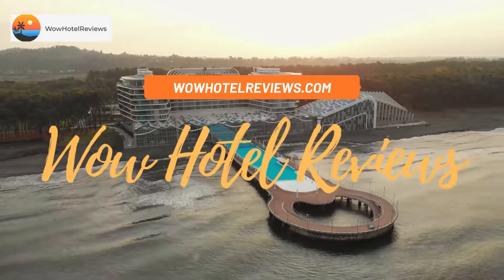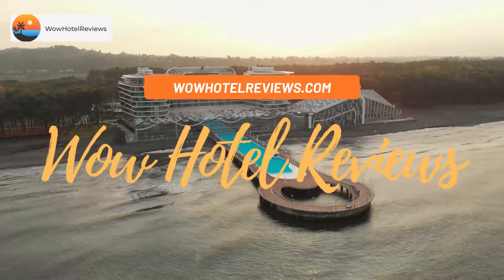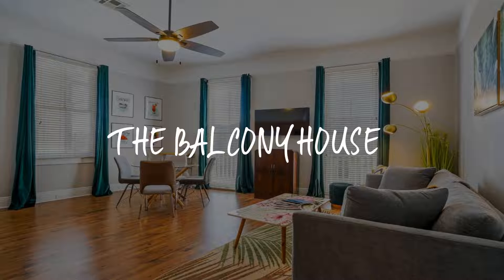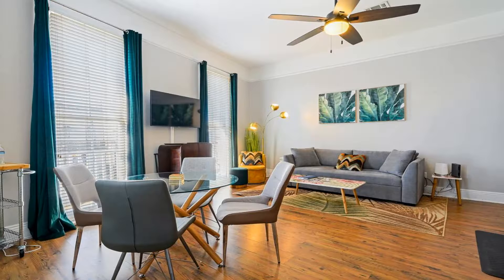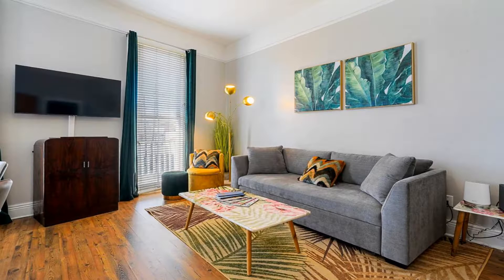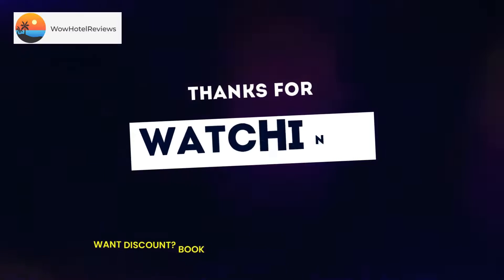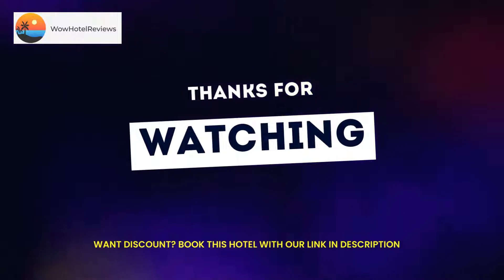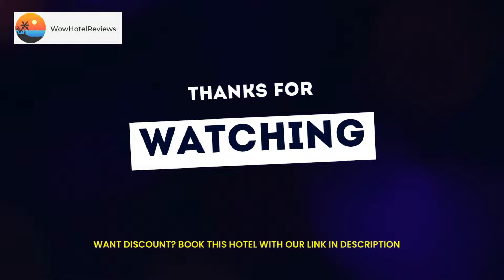The Balcony House Review - New Orleans , United States of America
The Balcony House

Ideally set in the Central City district of New Orleans, The Balcony House is located a 14-minute walk from Lafayette Cemetery, 0.9 miles from Mercedes-Benz Superdome and a 20-minute walk from Morial Convention Center. The property is around 1.5 miles from Bourbon Street, 1.5 miles from St Louis Cemetery No 1 and 1.8 miles from Uptown New Orleans Historic District. The property has an ATM and free WiFi throughout the property.
At the hotel the rooms include air conditioning, a desk, a TV, a private bathroom, bed linen, towels and a balcony with a city view. Every room comes with a coffee machine, while selected rooms also feature a kitchen with a dishwasher, a microwave and a fridge. At The Balcony House the rooms are equipped with a seating area.